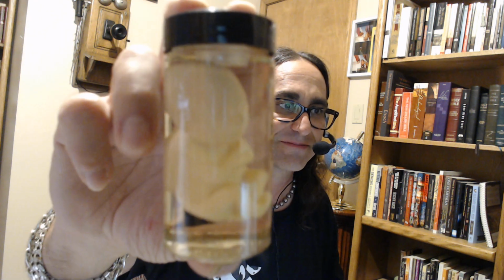The Stages Of Baby Development Inside Mom. 172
In today's video we learn about the stages of a baby developing inside of the mother.
Week 1: Implantation
Weeks 3-4: A Beating Heart
Week 6: Brain Waves
Weeks 10-11: Organ Systems In Place
Week 12: Movements And Characteristics
Week 14: A Miracle Of Development
Week 16: Making Their Presence Known Enough To Feel Movement
Week 20: Hearing Their Mother's Voice (and Rock and Roll Music)  :)
Week 23 And Even Earlier: Viability (The Point at Which The Baby can Survive outside of Mom.
The Future of Viability is exciting as it gets earlier and earlier!!